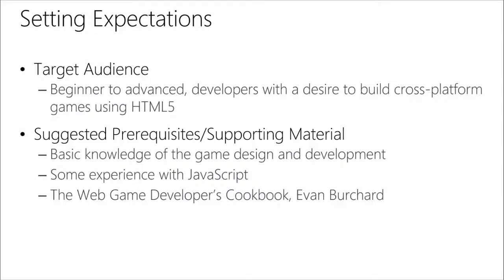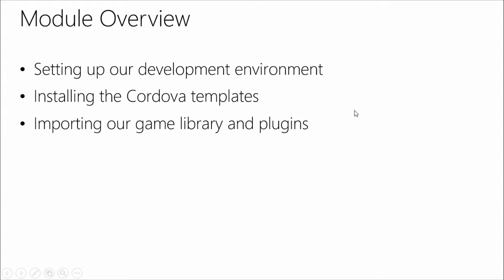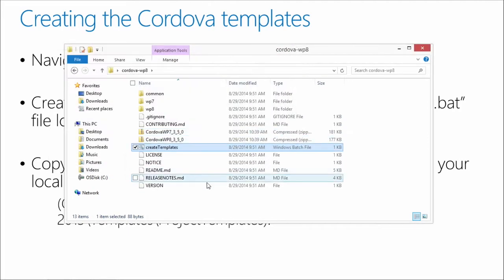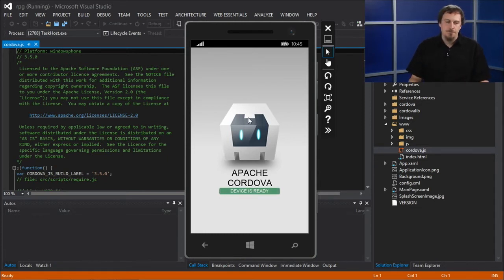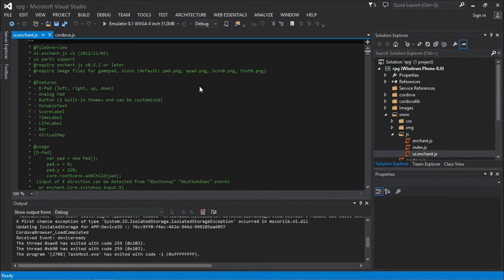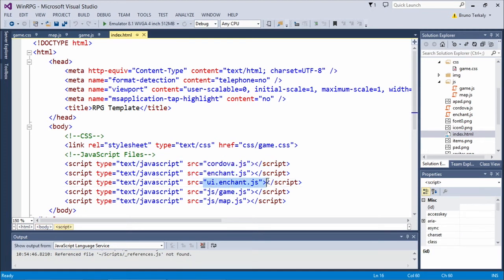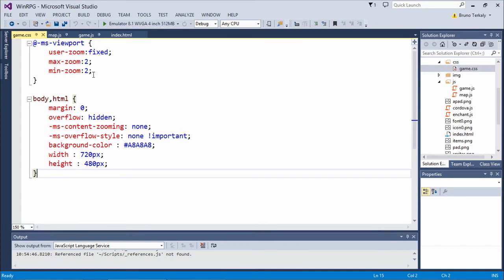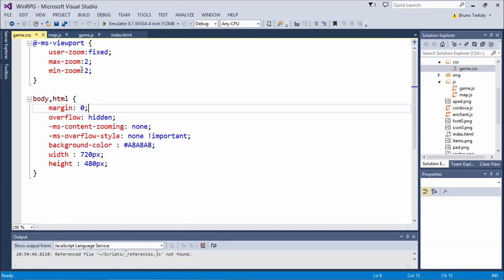Developing 2D Games with HTML5 - Module 1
Getting Started